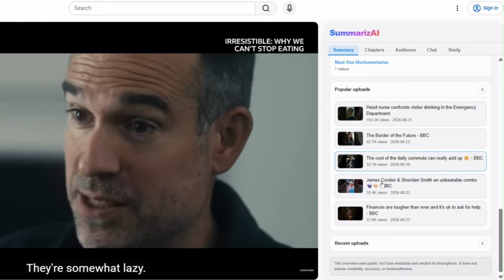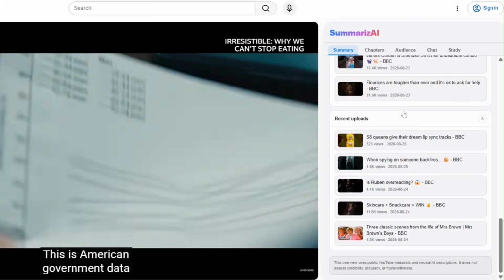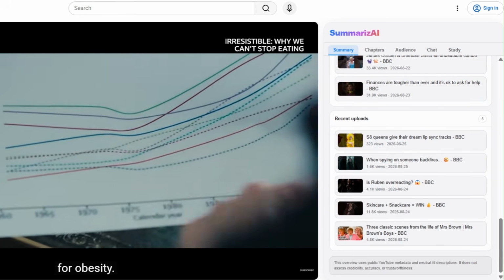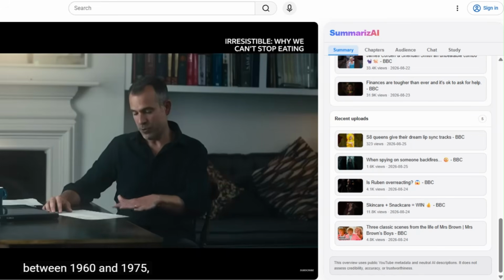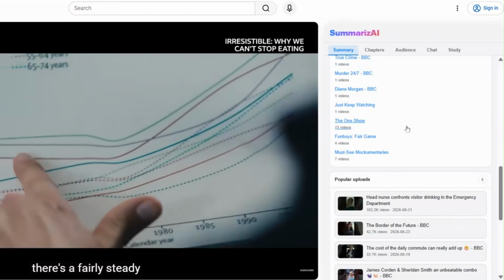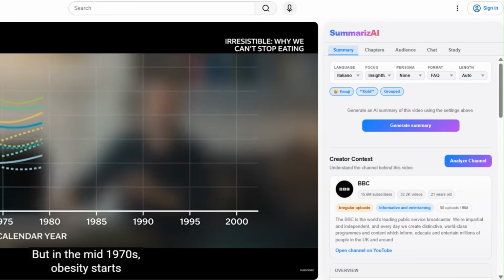YouTube Channel Analysis: Understand Any Channel in Seconds with AI!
Want to understand an entire YouTube channel without watching every video?

SummarizAI is a Google Chrome extension with AI-powered YouTube channel analysis that helps you quickly identify content themes, recurring topics and patterns across a channel.

Use it as a YouTube channel analyzer to research creators, analyze content strategies, study competitors or understand a channel faster.

If you're looking for YouTube channel stats, YouTube statistics or a YouTube channel analyzer free, SummarizAI gives you an AI-powered way to explore the bigger picture.